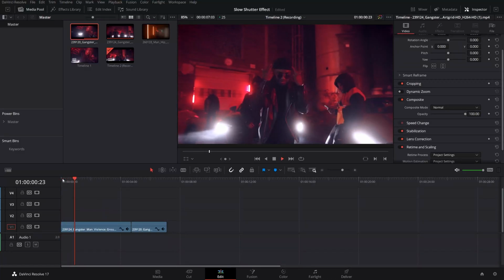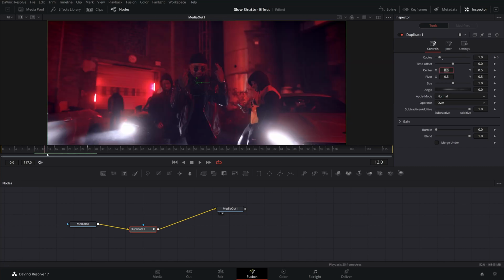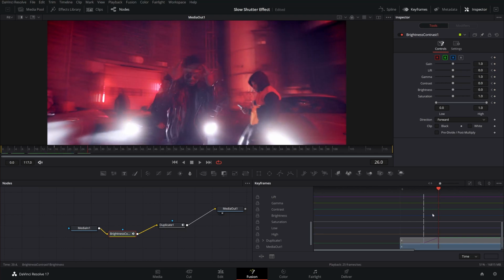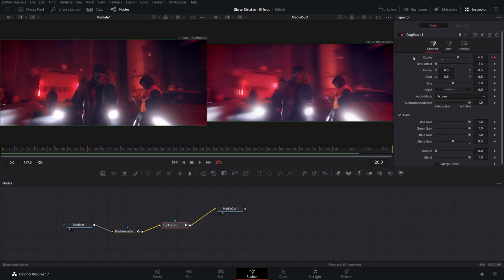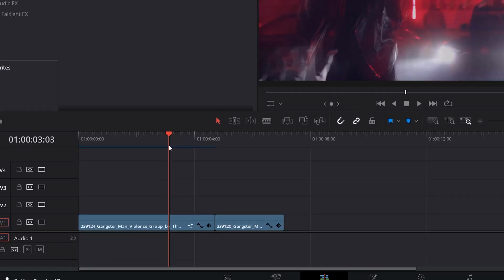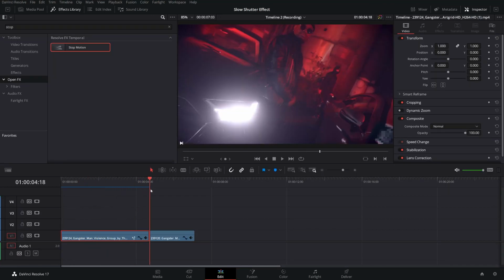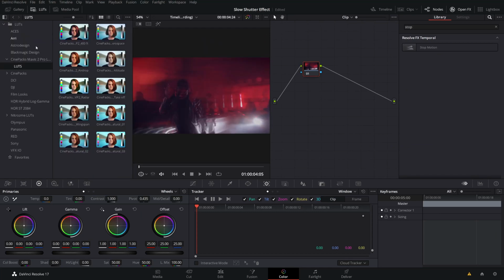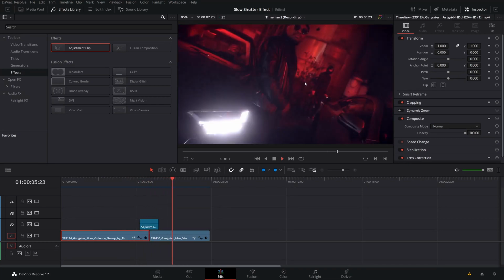Fake Slow Shutter Speed - Davinci Resolve 17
This video will show you how to make a low shutter speed effect in Davinci Resolve 17. This effect was inspired by the Jackboys music video, and it does not require your footage to be shot at a slow shutter speed. Fake slow shutter speed effects are great for music videos, creating a dizzy atmosphere, or simply adding some distortion to your footage. We also used the CinePacks thermal LUTs to spice up this effect, check it out below!

00:00 Intro
00:24 Applying the Duplicate Node
06:27 Applying Stop Motion Effect
08:46 Using Thermal LUTs
11:54 Outro